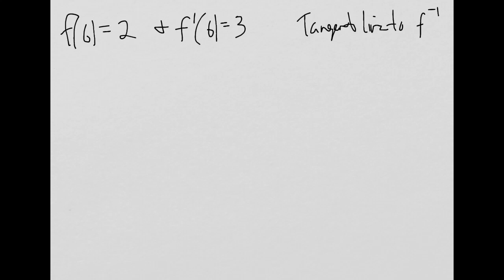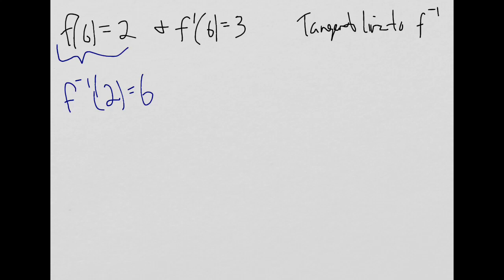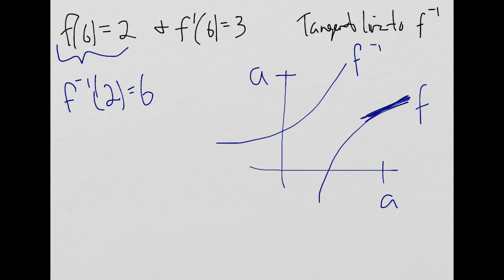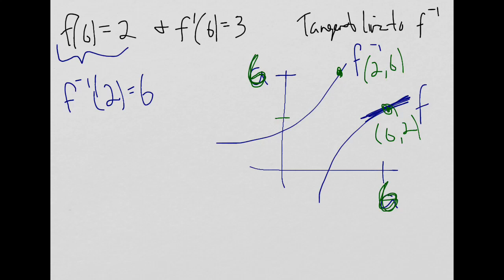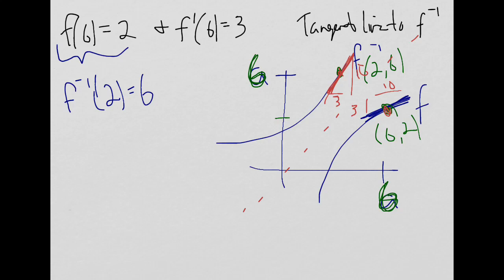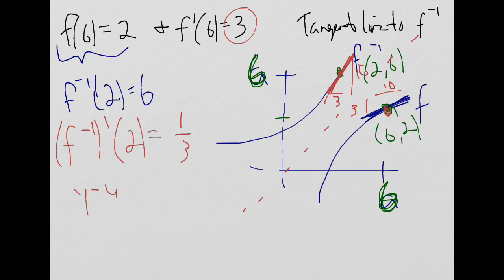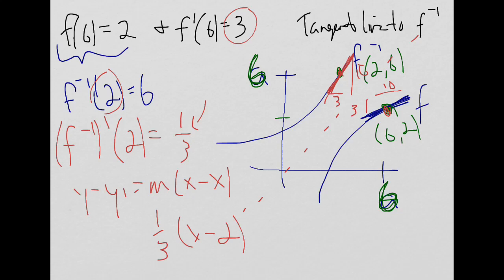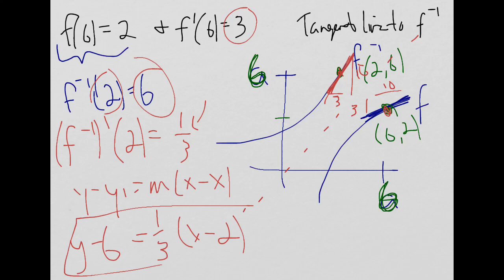AP Calc AB Ch 5b Study Guide